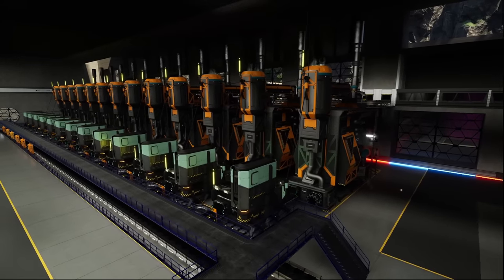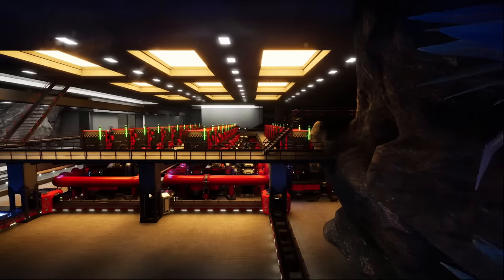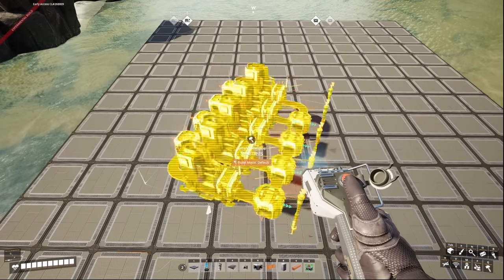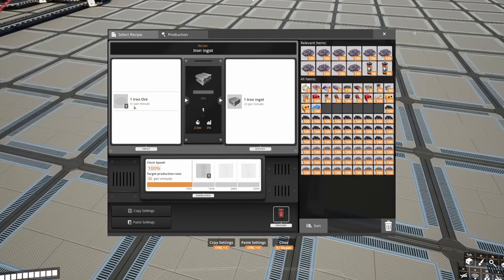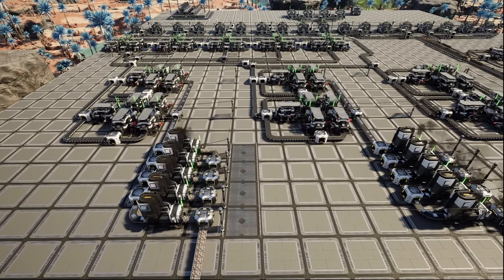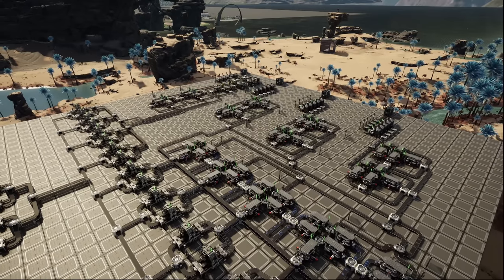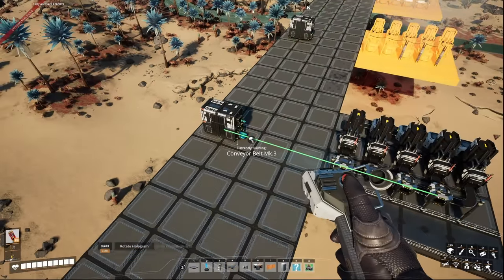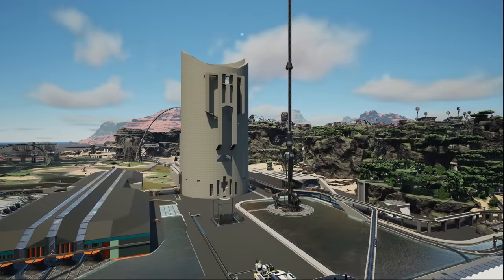How To Plan Building Factories With Blueprints in Satisfactory Update 8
Today we're talking about How To Plan Building Factories With Blueprints in Satisfactory Update 8.
Let me know what tips you'd recommend in the comments below!

We've just launched a coffee store! If you're interested in great blends of coffee and are in the UK.

Extra Content

Live Content Schedule: (GMT - December - 2023)
► Mon: 6pm Twitch
► Tue: -
► Wed: 6pm Twitch
► Thu: -
► Fri: -
► Sat: 6pm Twitch
► Sun: -

About: Satisfactory